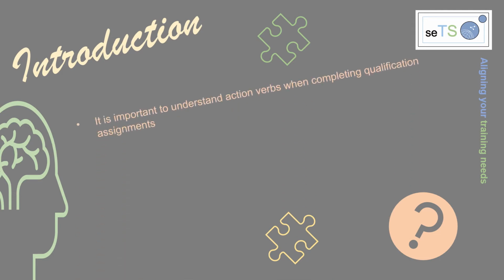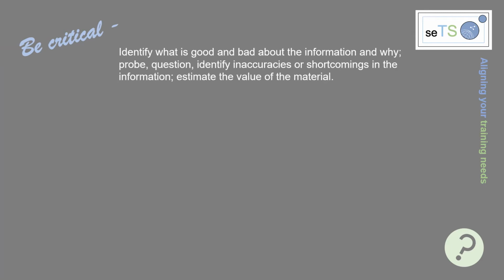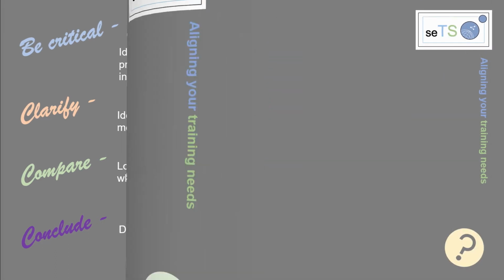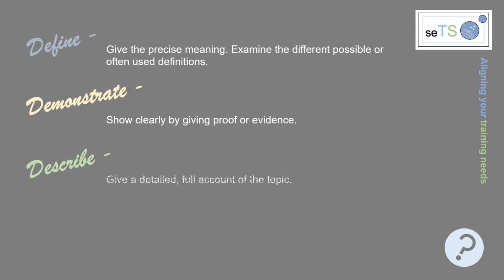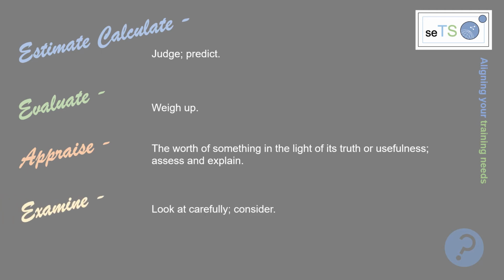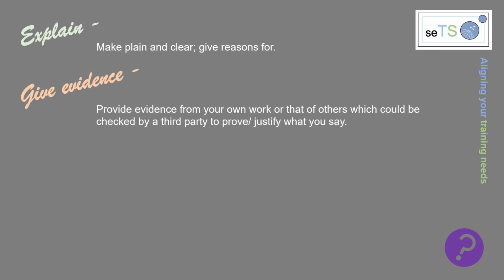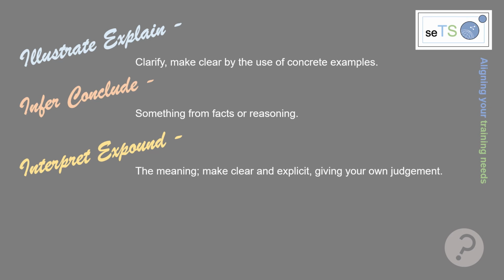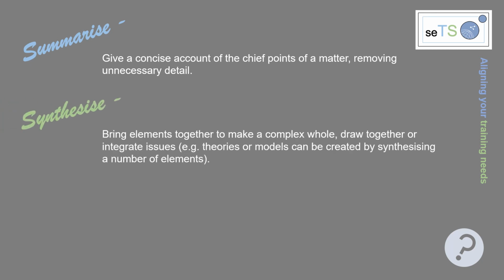Action Verb Guide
Action Verb Guide for completing qualification assignments or a programme that gives you instructions using action verbs in order to meet assessed criteria.